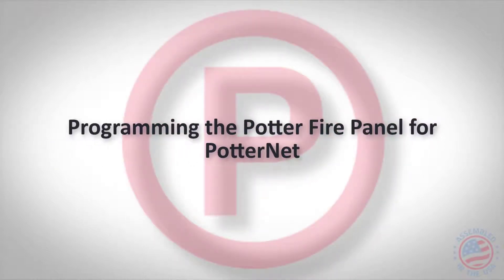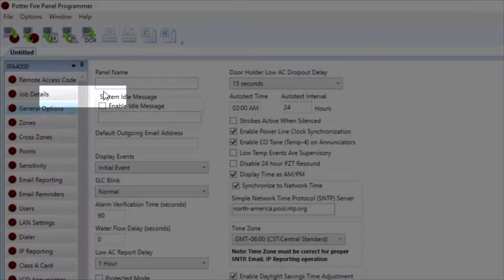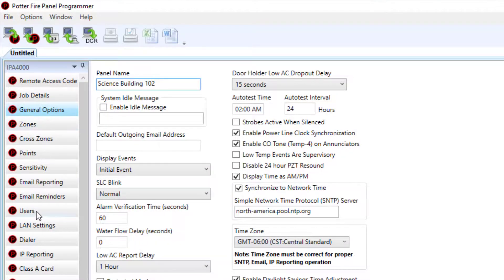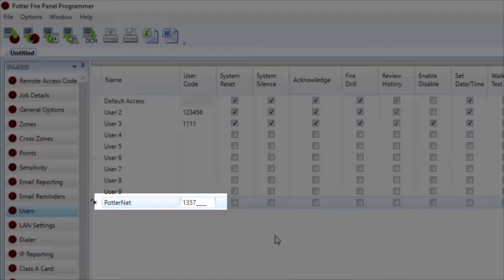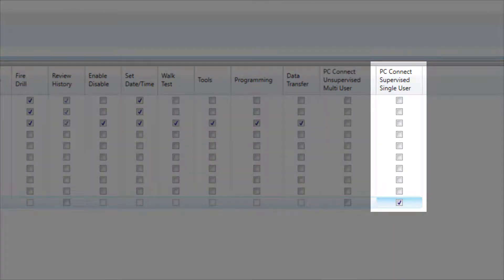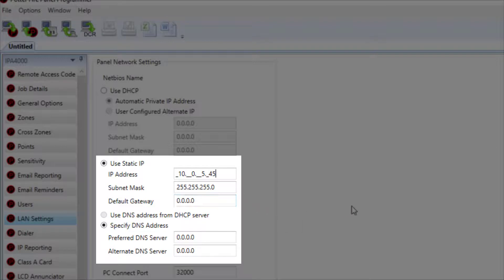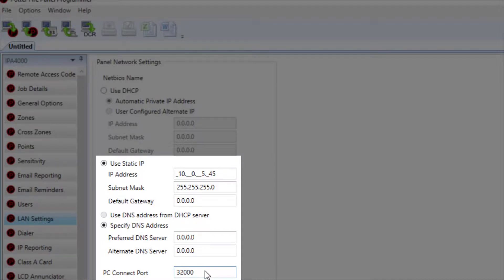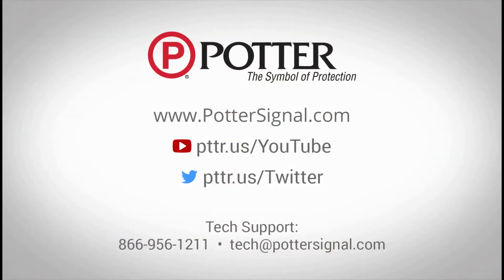PotterNet: Panel Programming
Program individual panels with unique user codes, IP addresses, and port numbers for connecting to PotterNet.

for additional details on the PotterNet Supervising Station Software.